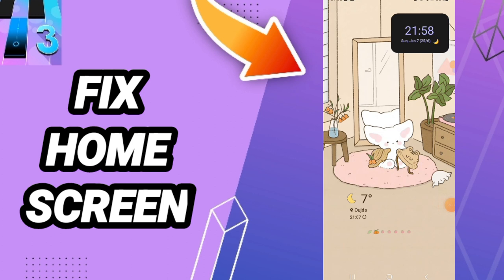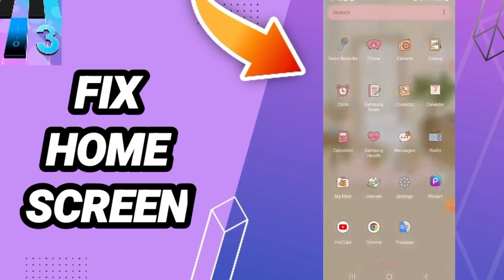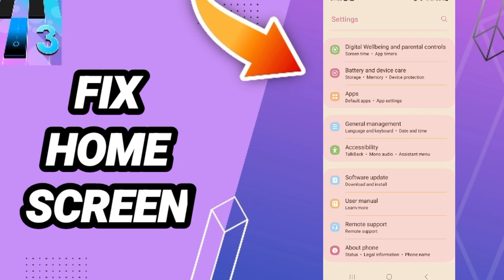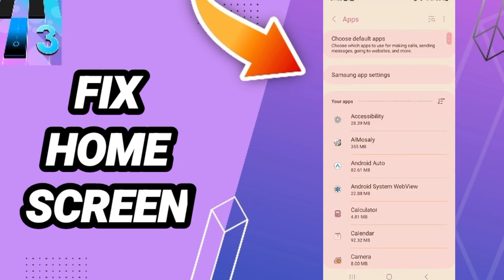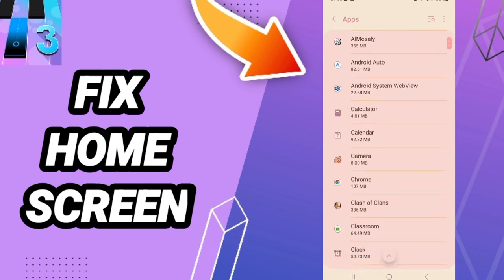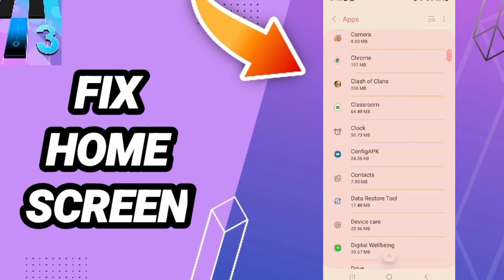How To Fix Home Screen On Magic Tiles 3 App 2024